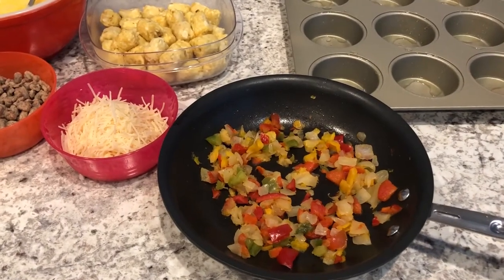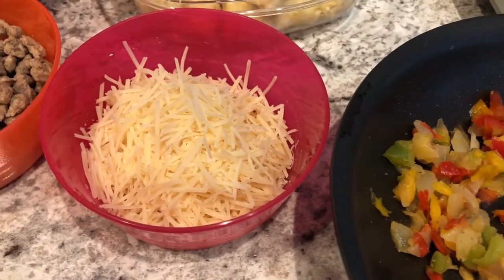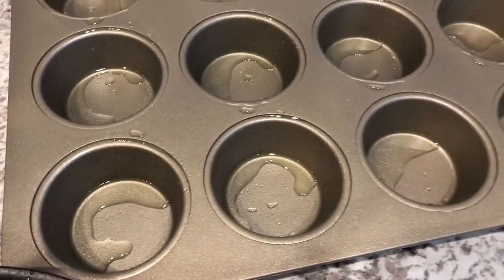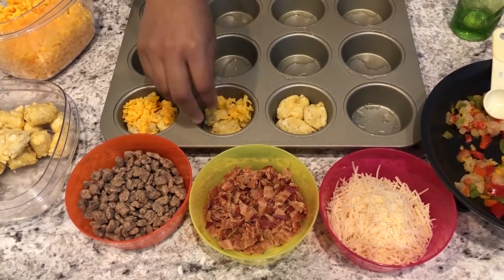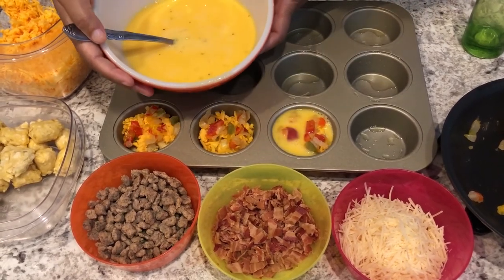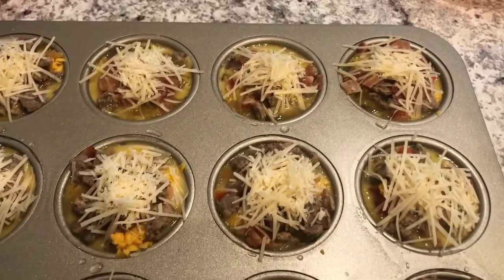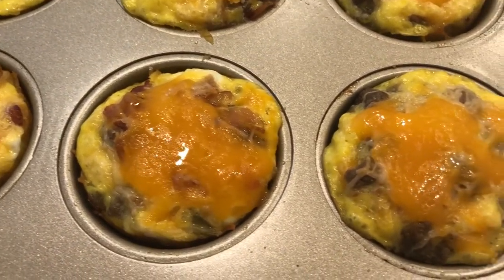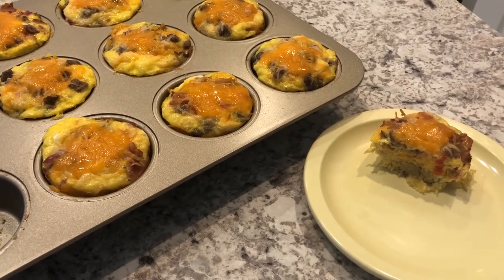🥓🍳 Loaded Omelet Muffins | What's For Breakfast? | Freezer Friendly Breakfast Idea 🥓🍳